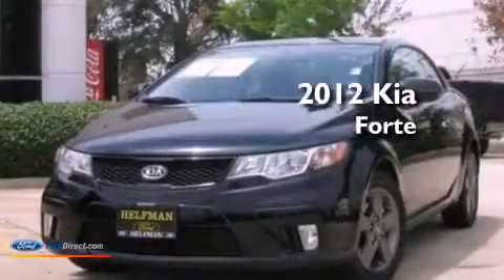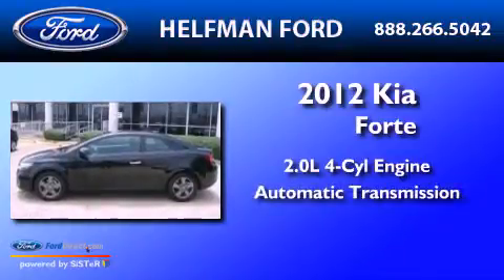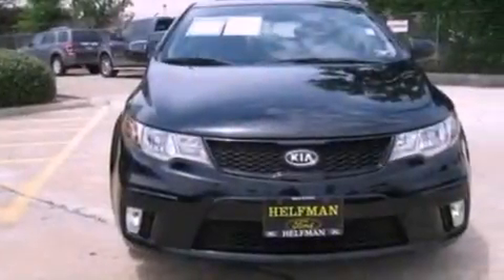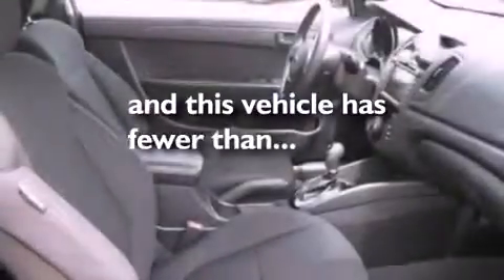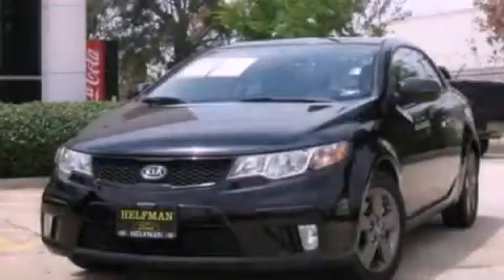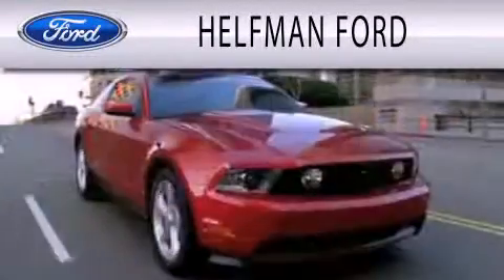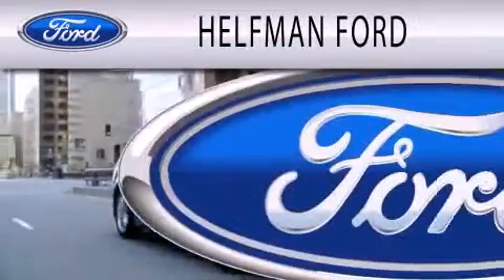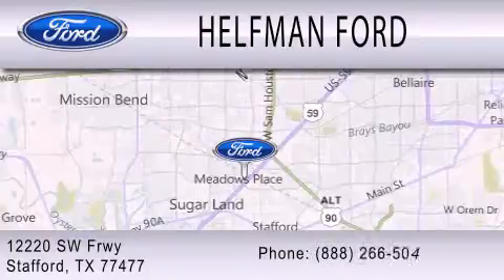2012 Kia Forte Stafford TX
Year : 2012
 Make : Kia
 Model : Forte
 Engine : 2.0L I4 16V MPFI DOHC
 Trans . : 6-SPEED AUTOMATIC
 Exterior : EBONY BLACK
 Miles : 6,525

 Stock : PQ463A